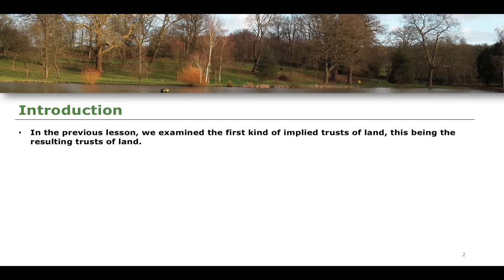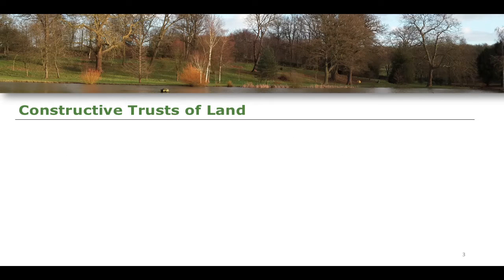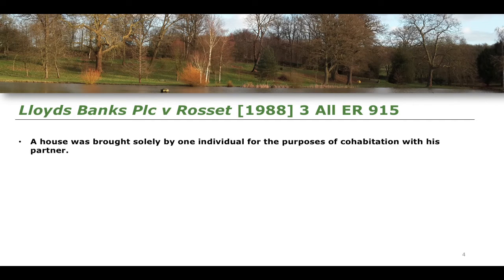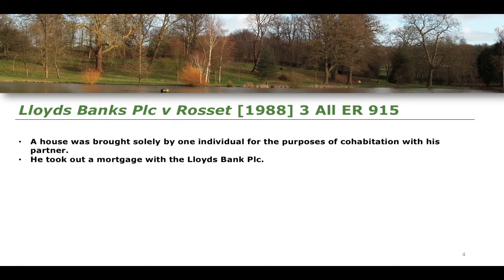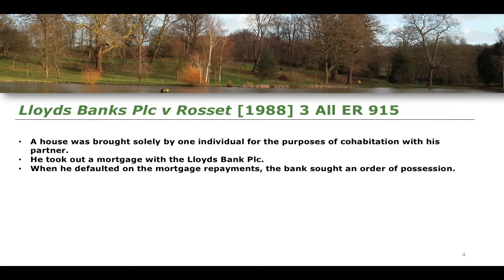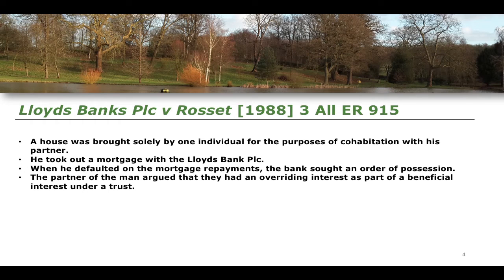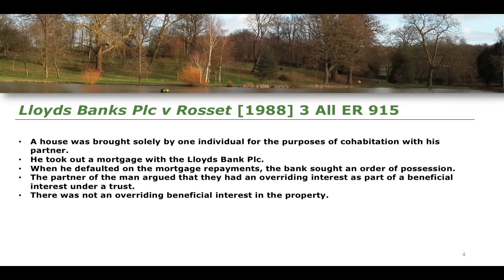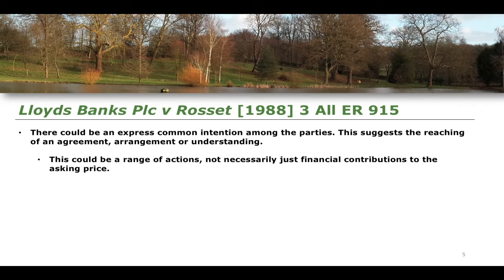Constructive Trusts of Land